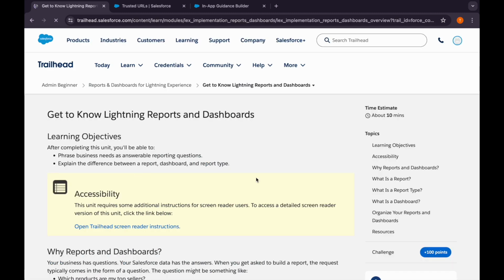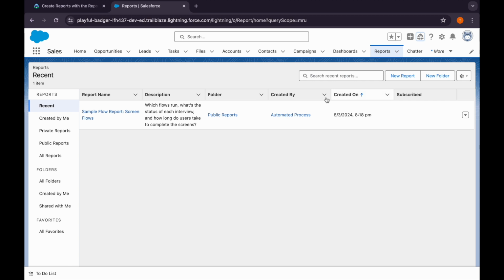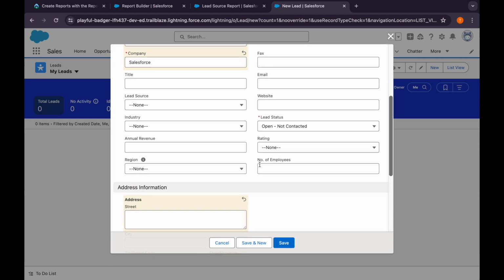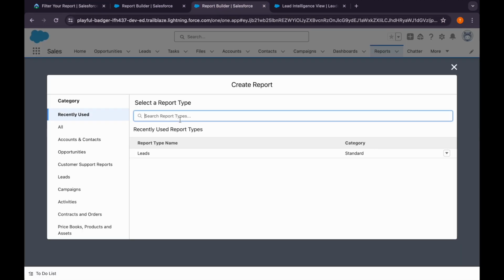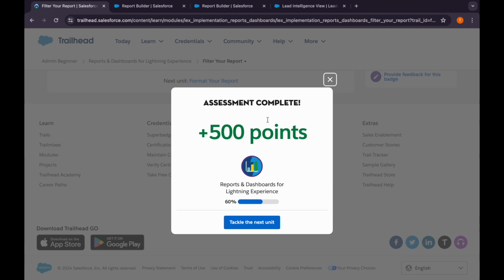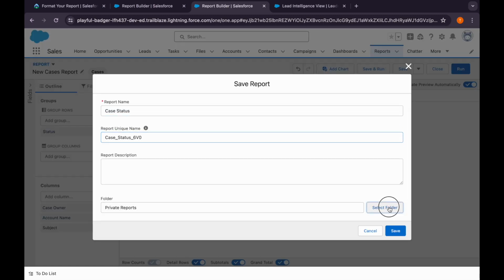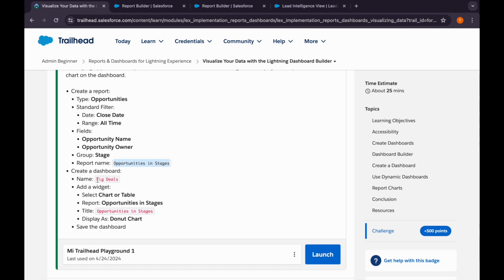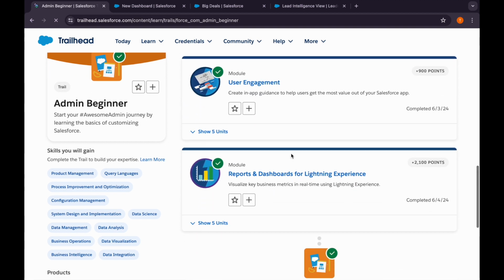Reports & Dashboards for Lightning Experience | Challenges 1 to 5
Challenges 1 to 5 of 'Reports & Dashboards for Lightning Experience' module.

Visualize key business metrics in real-time using Lightning Experience.